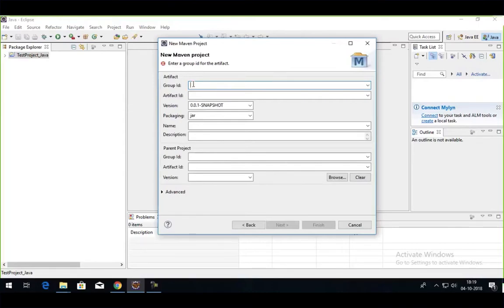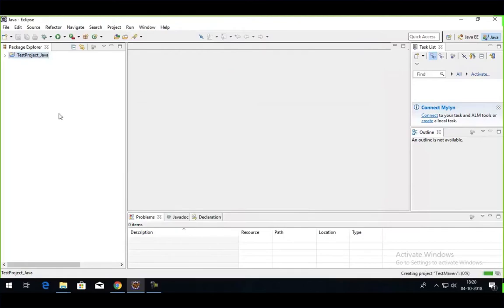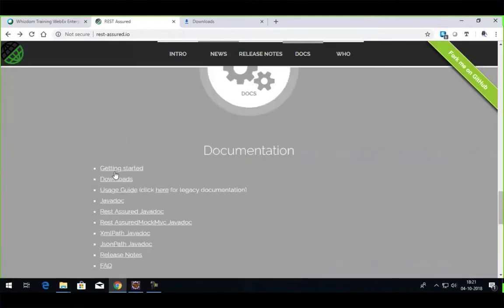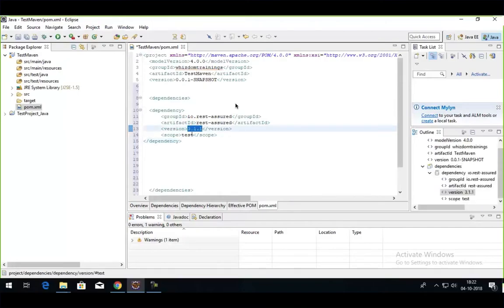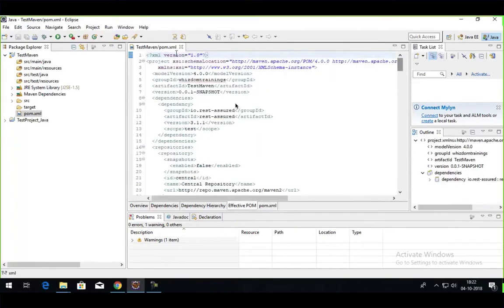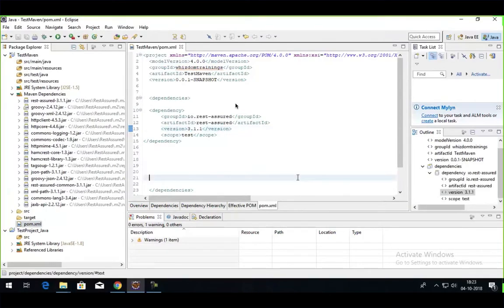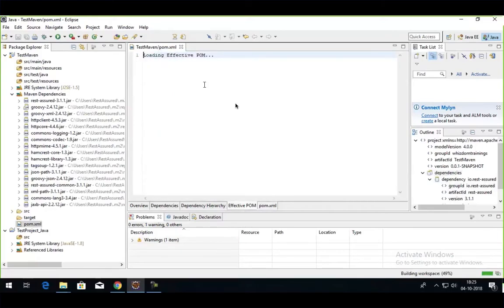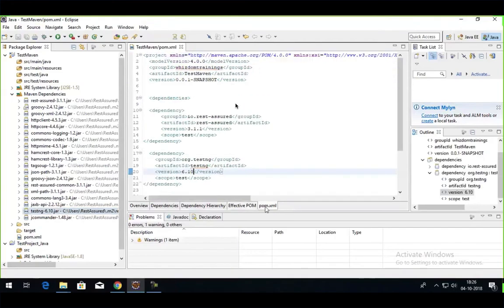Introduction Maven | REST Assured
-Creating First Maven Project in Eclipse
-Configuration of Maven Project
-What is Pom XML
-Adding Rest Assured Dependency to Pom.XML
-Resources (Rest Assured doc, Maven Doc)